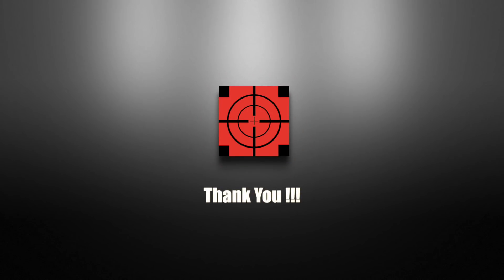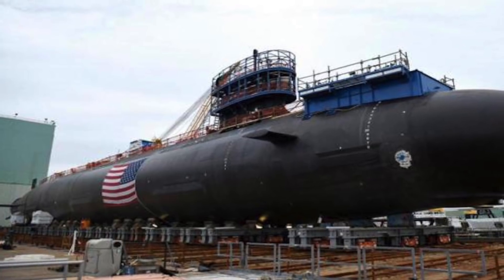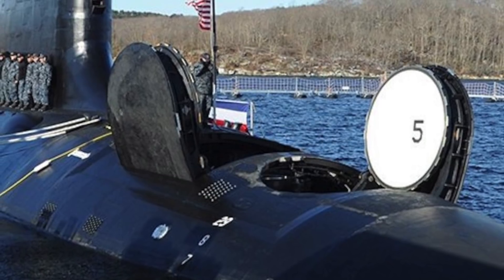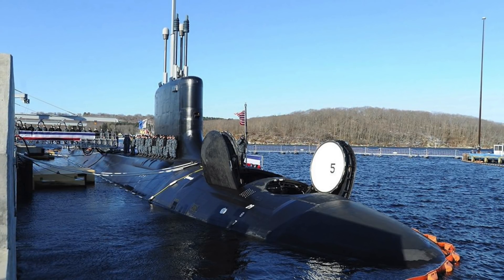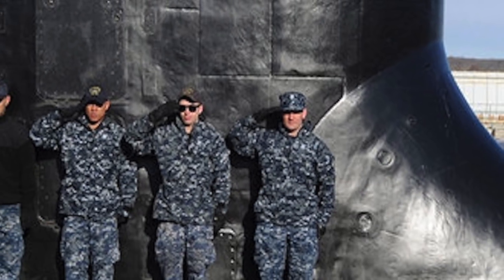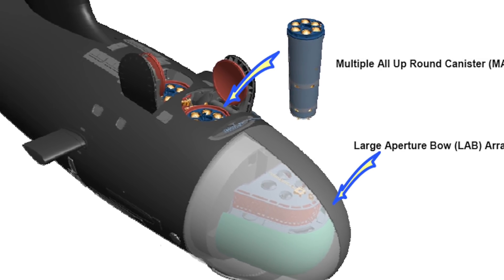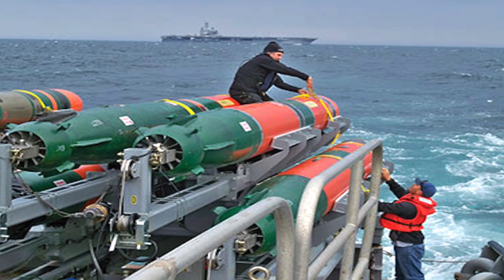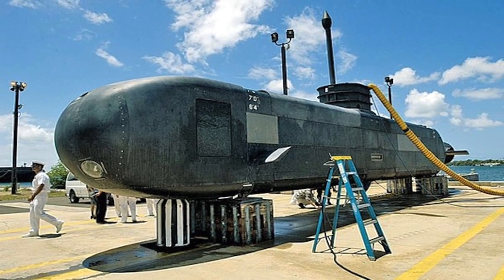ANALYSIS OF THE CAPABILITIES OF USS COLORADO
The United States Navy commissioned its news attack submarine, USS Colorado (SSN-788) into service. The powerful Block III Virginia-class attack submarine joins the fleet as US is slowly replacing the long-serving Los Angeles-class boats as the backbone of the Navy’s undersea force.

USS Colorado is the fifth Block III Virginia-class attack submarine and the Navy expects to take delivery of three additional boats of the sub type in the next several years. The Block III version of the Virginia-class incorporates a number of improvements both to reduce the cost of the vessels and to improve performance.

The commissioning is significant, as it comes at a time when great power rivalry between the United States, Russia and China continues to heat up.

In this video, Defense Updates ANALYZES THE CAPABILITIES OF USS COLORADO.